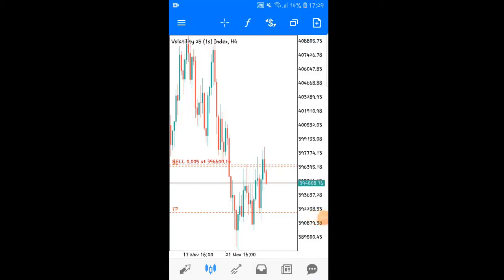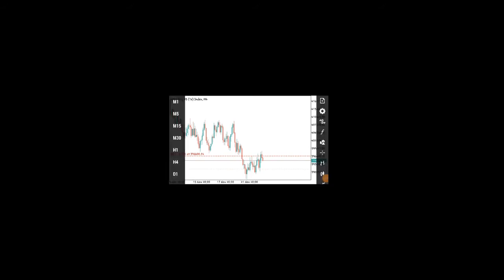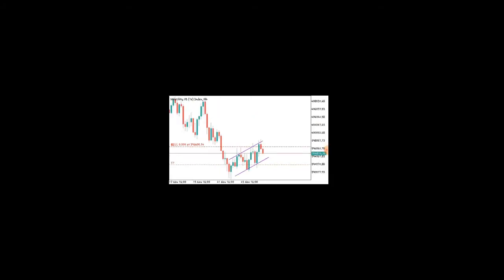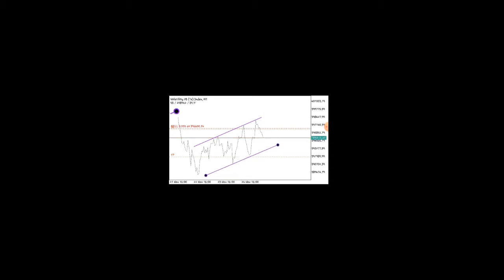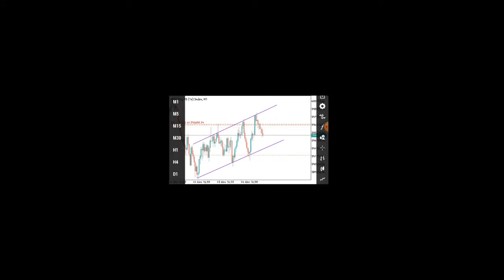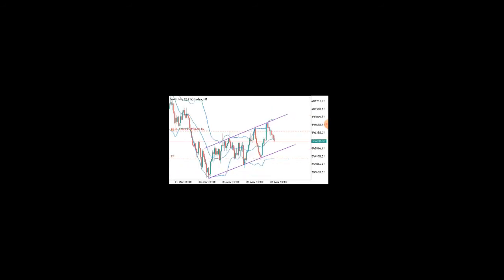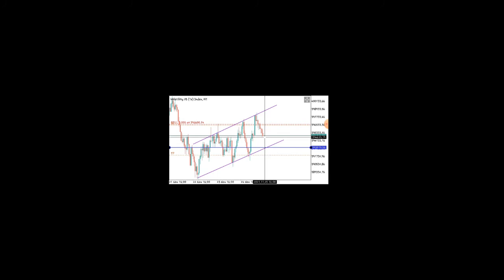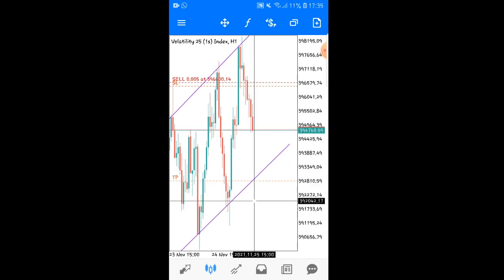HOW TO GROW A SMALL FOREX ACCOUNT IN 2021 | PRICE ACTION TRADING | NO INDICATORS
In this video, I will share with you how to grow a small forex account in 2021 using price action trading.